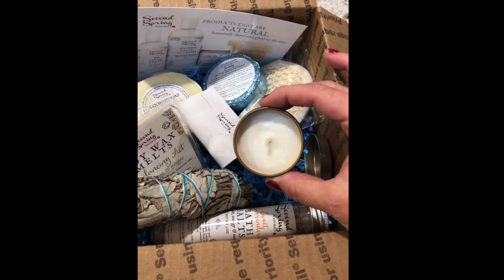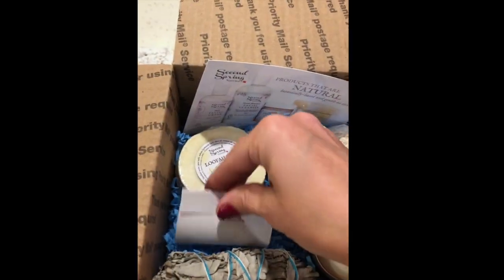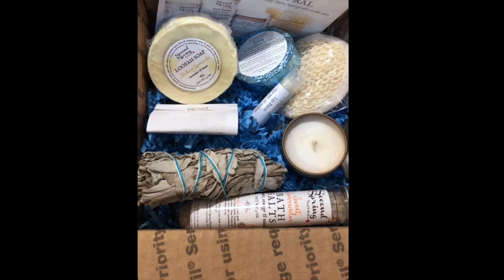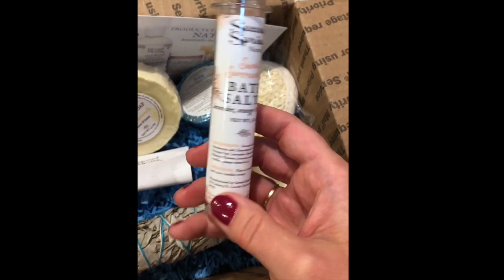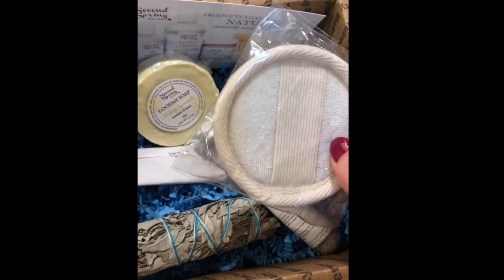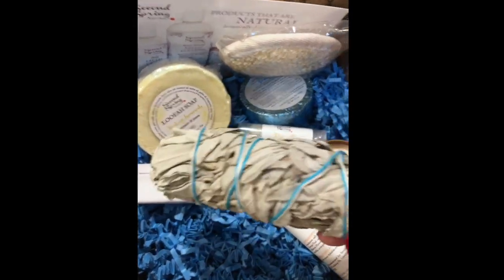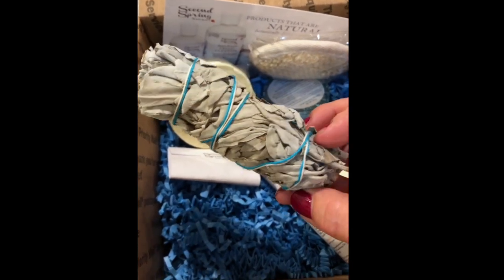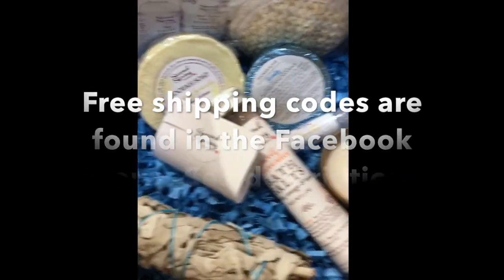Fall Self Care Box | Shopify Store | Supporting Other Etsy Shops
This year I am launching these themed boxes and they are so fun! I launch them in the facebook group first, and I would really love to have some more friends over there to help me grow the excitement (ha ha?), to take advantage of that free shipping and just to chat about all things self-care, so come join us!

To chat in more detail about things like wholesale, item catalogues, soap recipes, Etsy shops and to troubleshoot ideas go